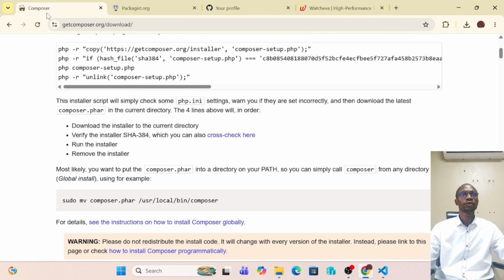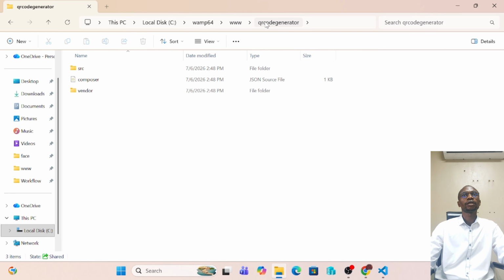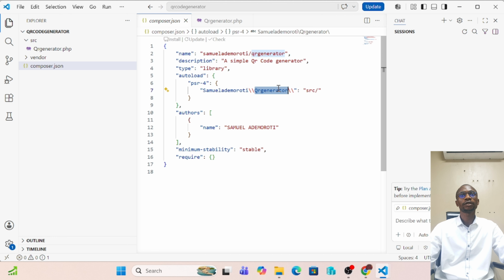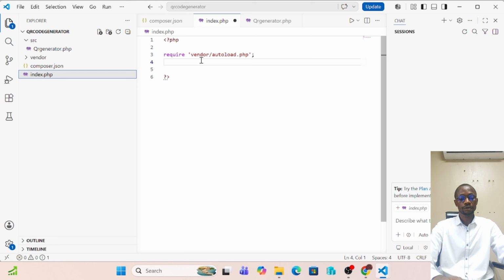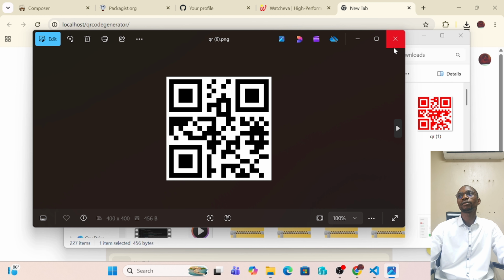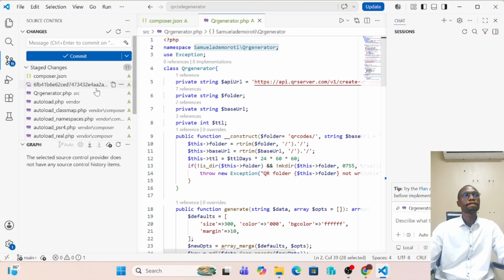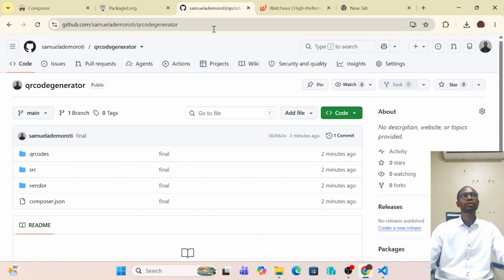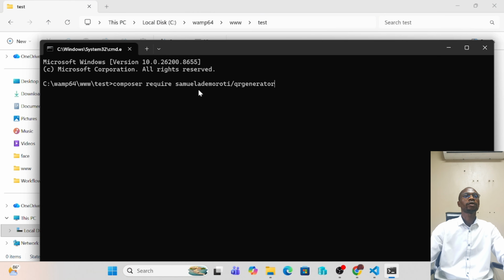How to Publish a PHP Package to Packagist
In this video, I’ll show you how to take your PHP code, structure it for Composer, and publish it as a package on Packagist so other developers can install it using composer require.